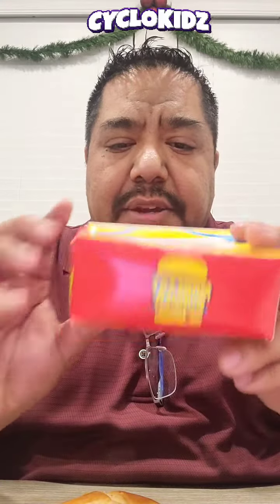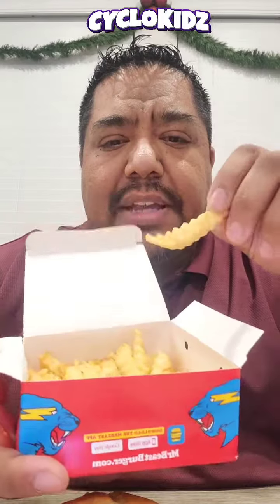BEAST BURGER REACTION by Cyclodad: Mr Beast vs Cyclodad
Hello Cyclofam,

Check out this video and our most recent shorts to check out the cyclofam react to eating mrbeast burgers. This video shows Cyclodad reacting to @MrBeast burger the christstyle. Have you had a mrbeastburger.

In this video, I head over to Mr. Beast Burger to try their new burger, the Chris Style. I'm not sure if it's the best burger I've ever had or if I'm just really hungry, but I have a lot of reactions!

From the moment I walk in, I can smell the amazing burger smells. The staff is super friendly and lets me take my time deciding which burger to order. After ordering, .

The burger itself is delicious! The brie and bacon add a nice richness to the burger, while the onions and horseradish may

If you're looking for something unique visit our Toy Store! Check us out:

Our store not only caters to parents looking for unique and educational gifts for their children, but to adults who still love their kids toys!

✨   Welcome to the fun and energetic channel of Cyclo Kidz ✨

CycloAlex, CycloJc, Cyclo Jake & Cyclo Jiji!
We’re the Cyclokidz and we’re ready to take you on some epic adventures.
Be prepared for many games and a lot of fun!

We love to produce these videos and hope you enjoy them as well!

So, if you like toy reviews, adventures, challenges & learning this is the Channel for you!